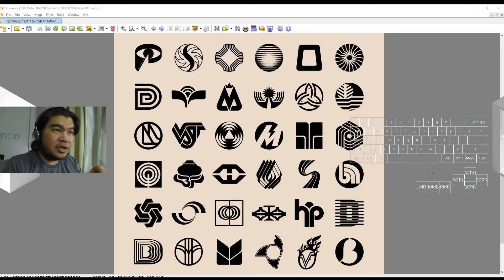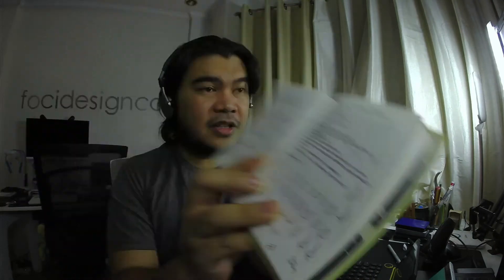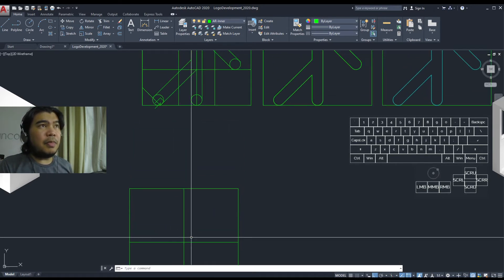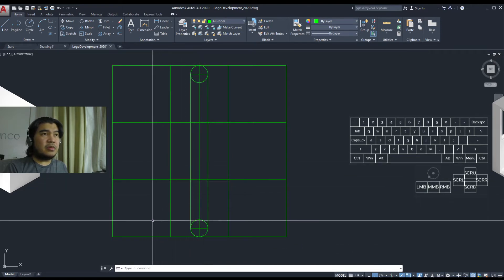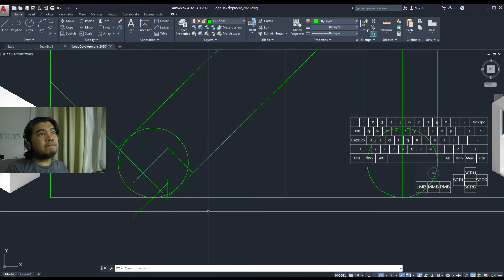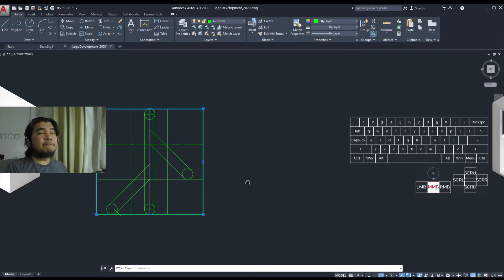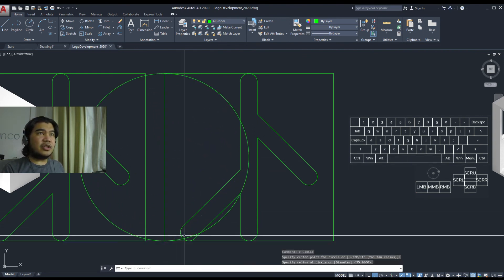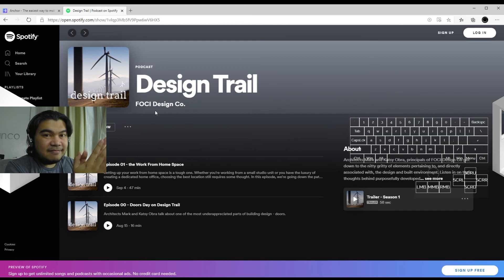020 AutoCAD Exercise Logo Development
In this second exercise we're going to be looking at the development process for a logo, the Design Trail logo, that we're using in our podcast.

Do let me know if the pace is too quick so we could adjust it.

Autocad Practice 5:53
Practice Output 15:05